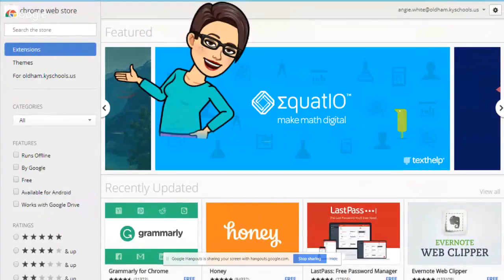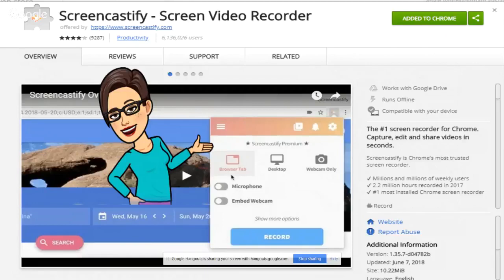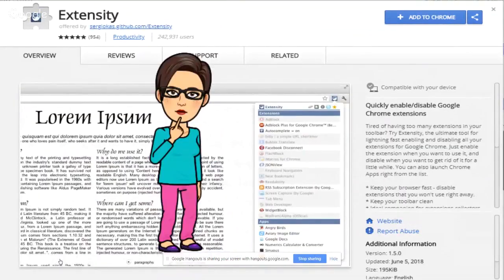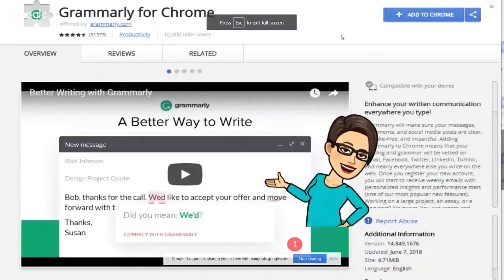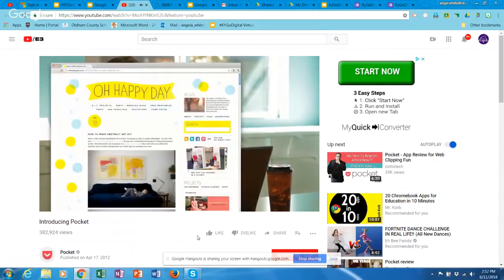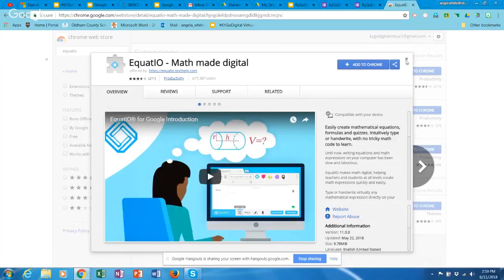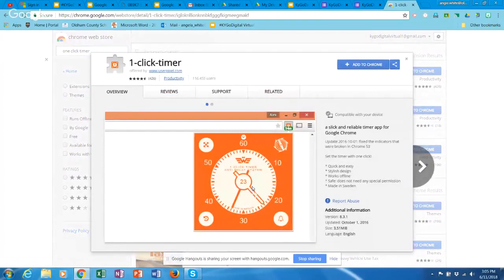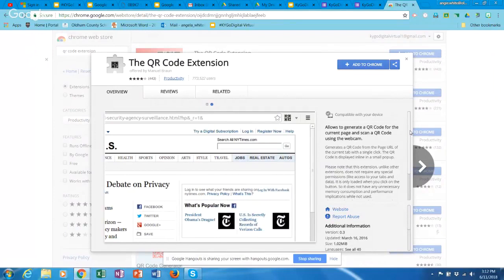Google Basics- Extensions - Dr. Angie White